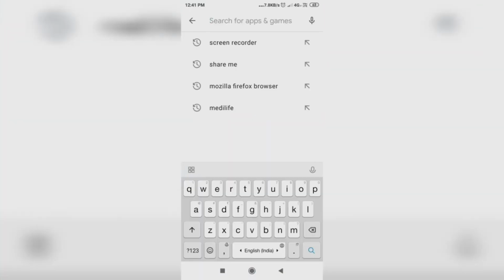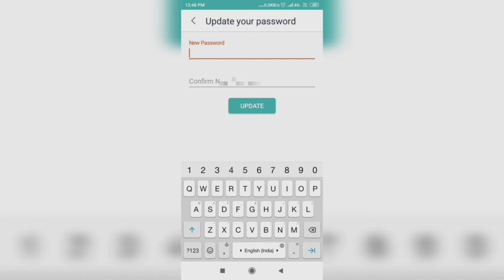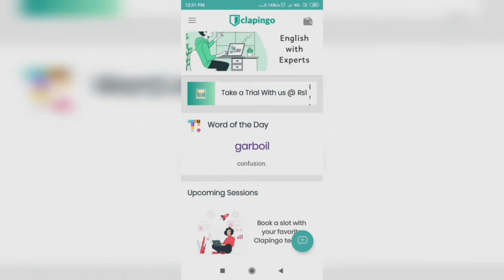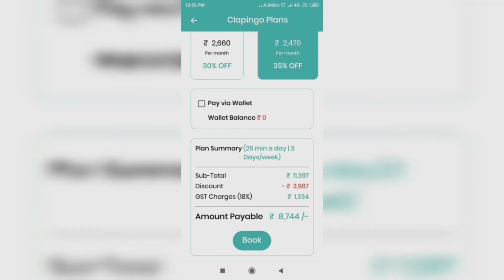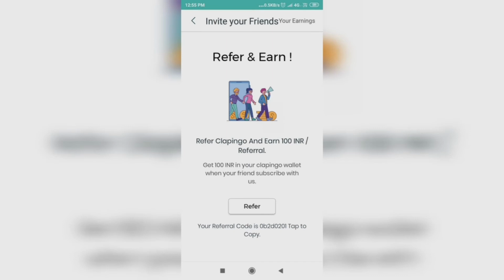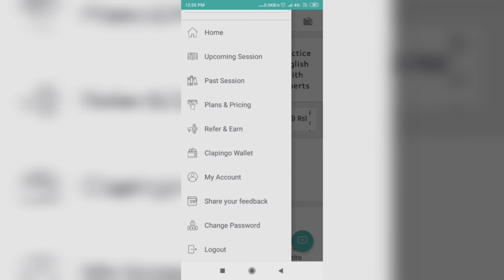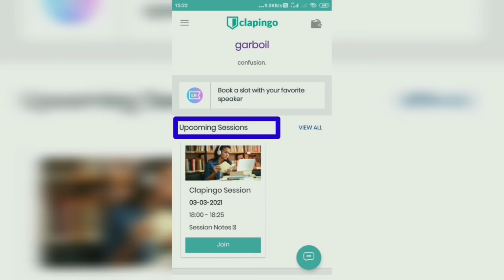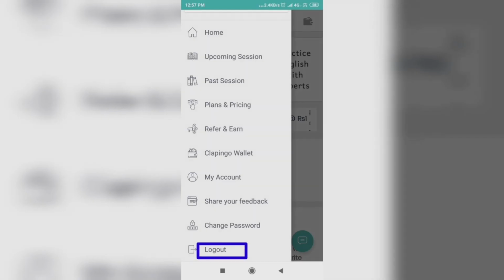How To Use Clapingo App In Details || How To Subscribe Clapingo || Clapingo App Tour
If you want to download Clapingo, the link is given below -

This video will provide you a profound knowledge about using the Clapingo app in your mobile and the making of subscription of your plan in this Clapingo app.

This video will also help you a lot to make a video call to speak with a Indian English speaker as well as to book your favourite English tutor on Clapingo Spoken English Application.

Clapingo is a paid application or website for spoken English with Indian English Speakers and also made in India. It is genuine and totally affordable.

★ Get in touch with me on Instagram :
User ID - iconicindra